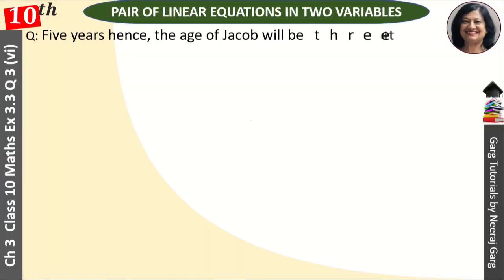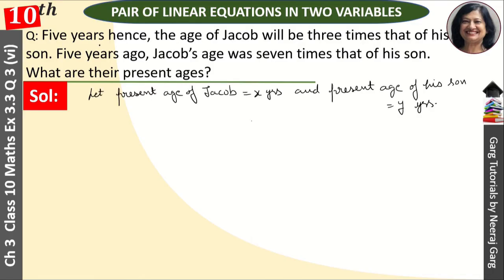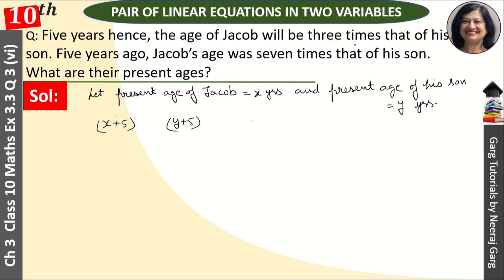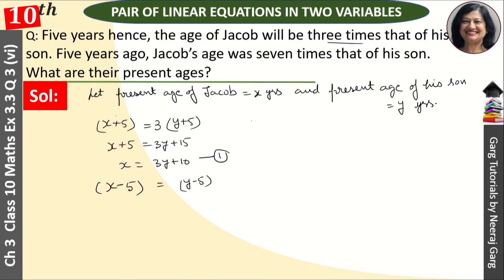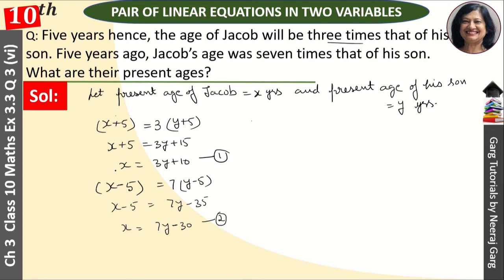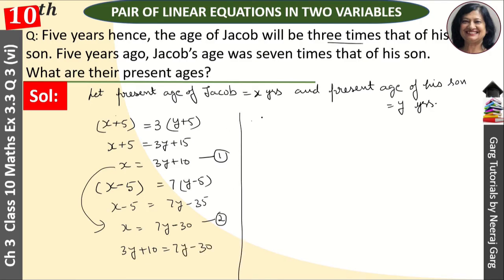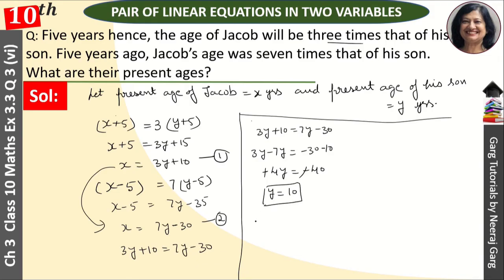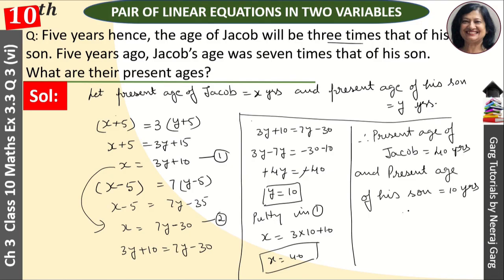Five years hence, the age of Jacob will be three times that of | Ch 3 Class 10 Maths Ex 3.3 Q 3 vi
Q: Five years hence, the age of Jacob will be three times that of his son. Five years ago, Jacob’s age was seven times that of his son. What are their present ages?

About This Video:
Here you learn NCERT solutions for Ch 3 Class 10 Maths from Linear Equations in Two Variables Class 10. To solve this situation We can use Substitution Method or Elimination Method or Cross multiplication Method  in Math for NCERT Solutions for Class 10 Maths Chapter 3 Exercise 3.3 Question 3 (vi)

Topic Covered:
exercise 3.3 class 10 maths ncert solutions Question 3